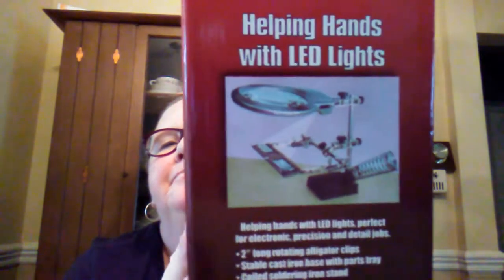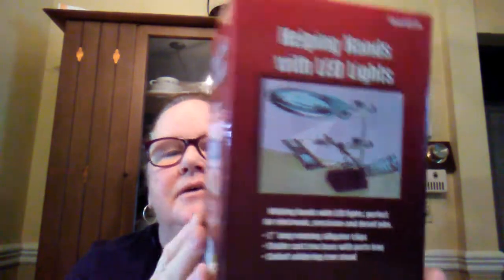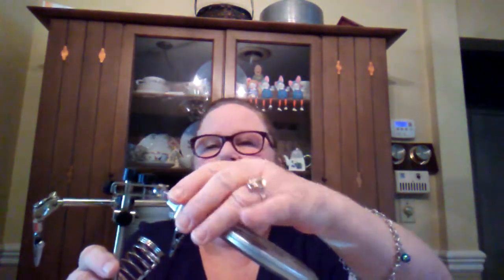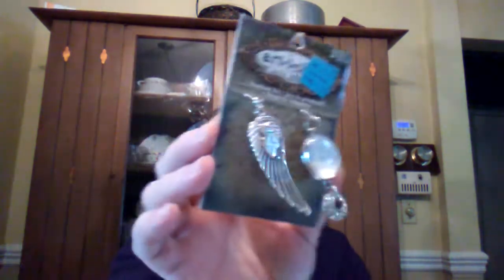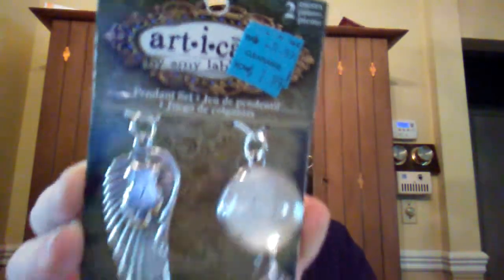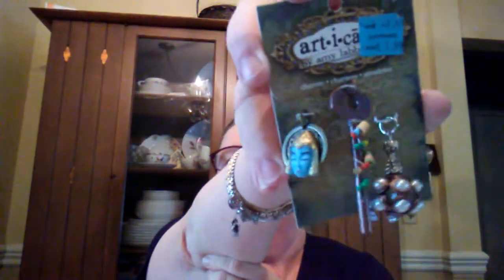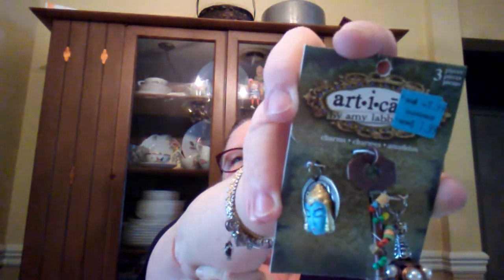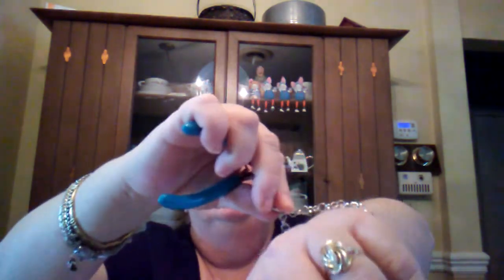May 6, 2016 HELPING HANDS AND CHITCHAT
HELPING HANDS AND FRIDAY CHITCHAT APRIL 6,2016

Please go over and check out GrayPower 60 and tell her I sent you to spread a lil sunshine!